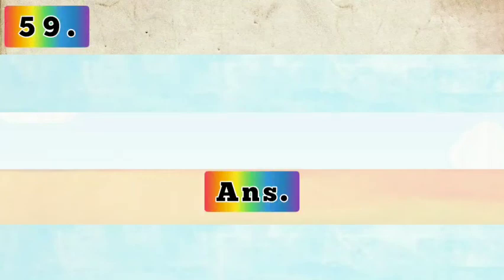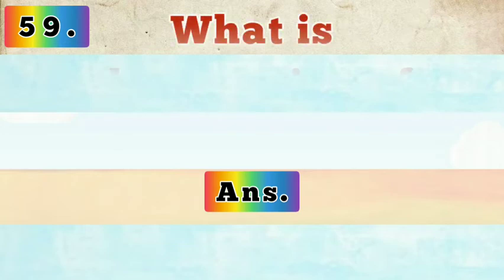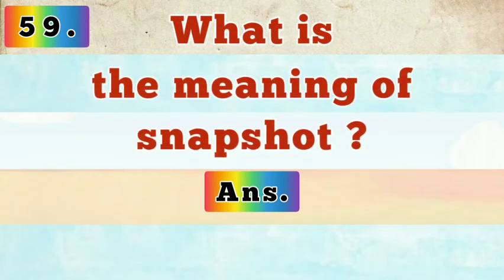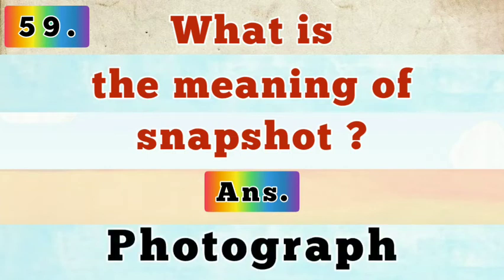What is the meaning of snapshot ?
✅ In this video we will study about Chapter 1 Poem A Photograph

✅ Helping Verb
Coming Soon

धन्यवाद

HORNBILL
A Photograph Poem
Shirley Toulson
Objective Questions
McQ